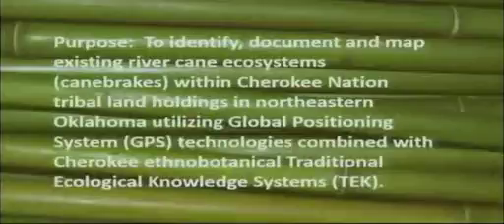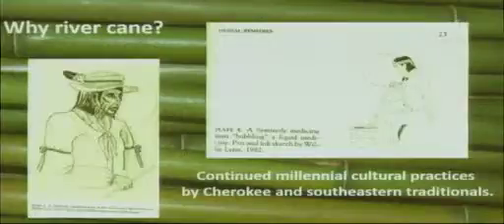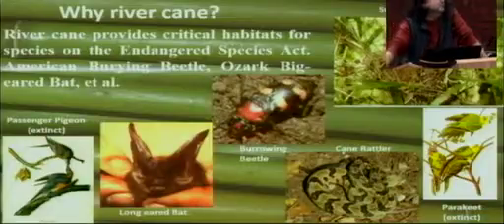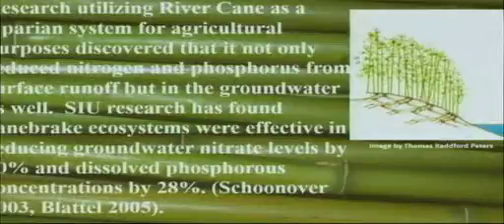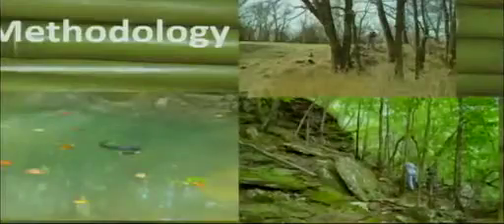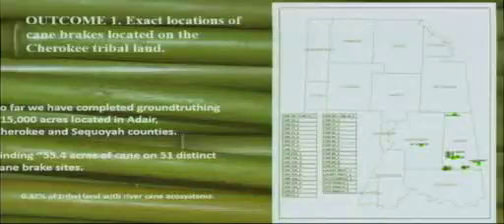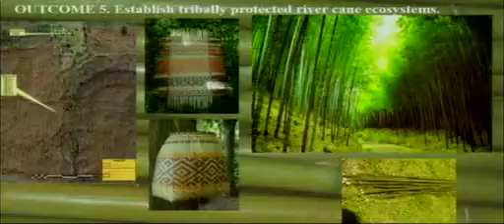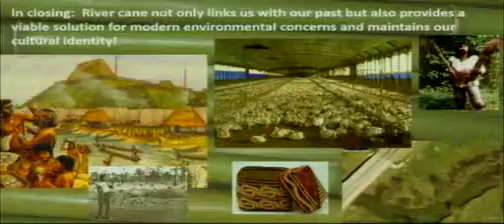Cherokee History - River Cane Initiative